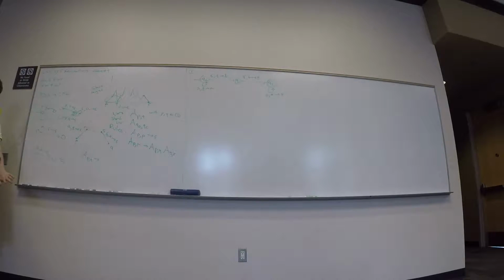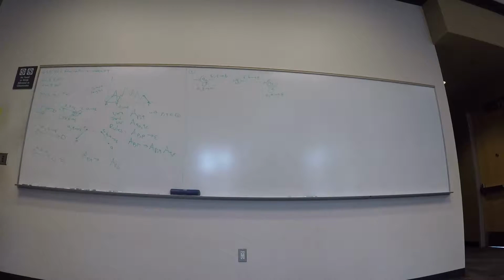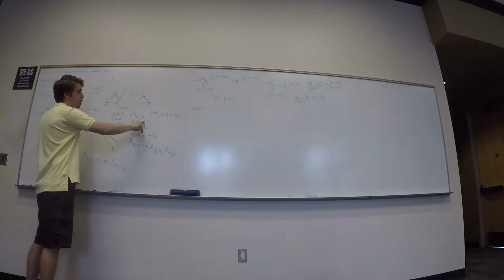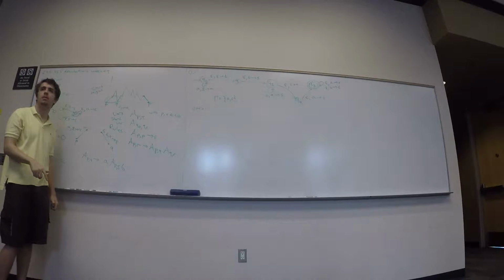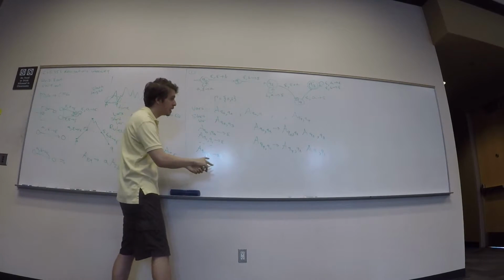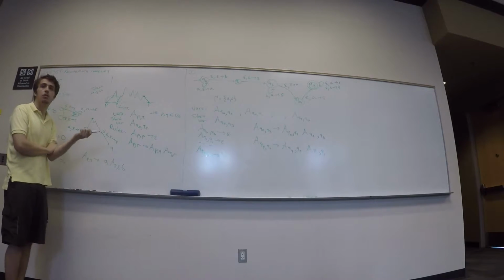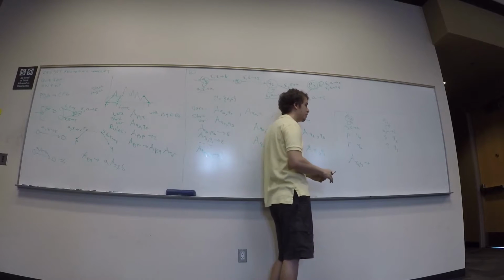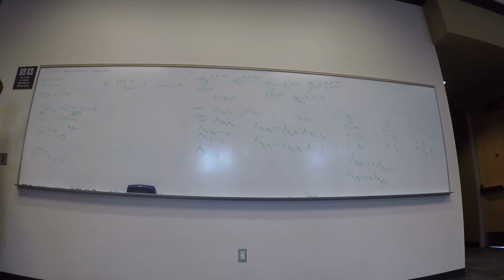CSE355 Intro to Theoretical Computer Science 3/22/2017 9:40 AM Recitation - PDA to CFG Conversion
CSE355 Recitation for March 22, 2017. We cover the conversion from an arbitrary pushdown automaton to an equivalent context-free grammar.